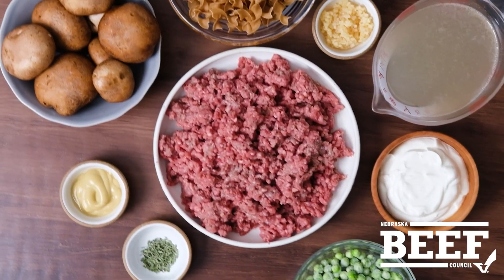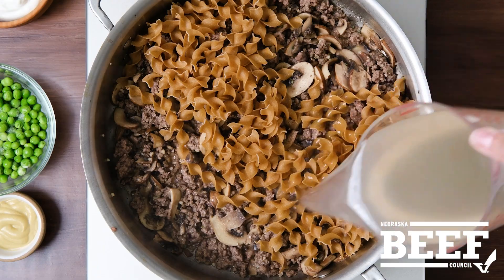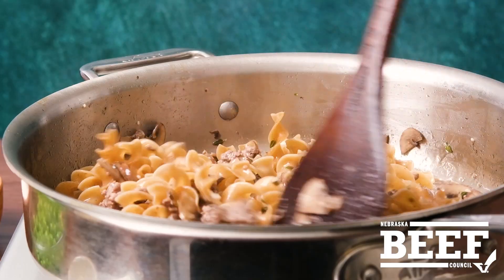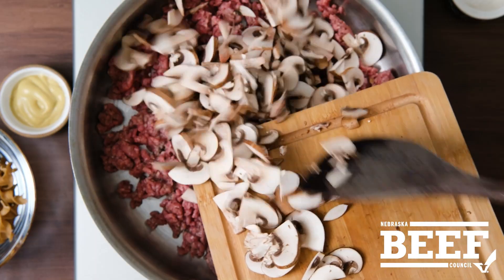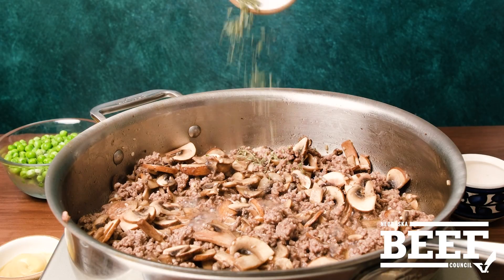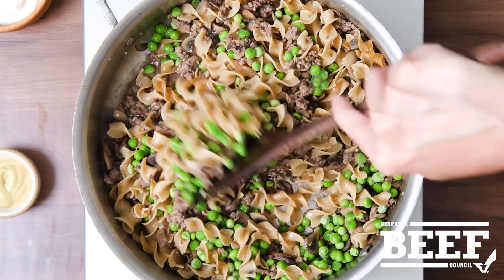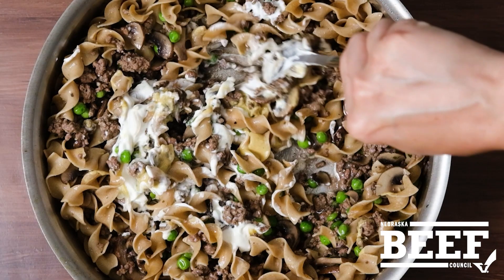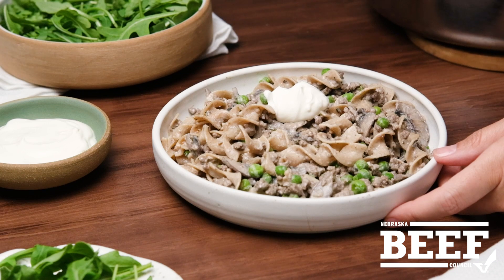One Dish Beef Stroganoff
Kitchen clean up is easy with this one-dish Beef Stroganoff.